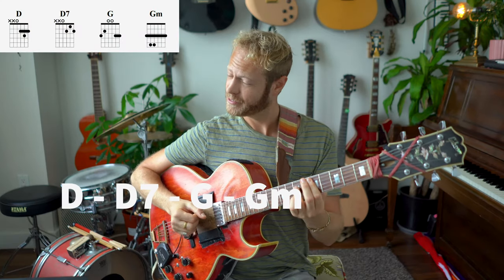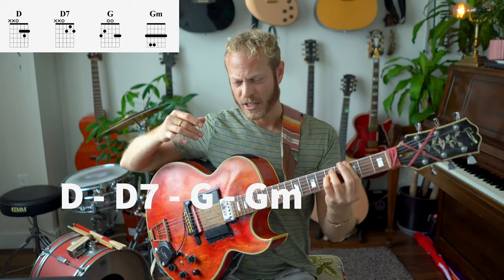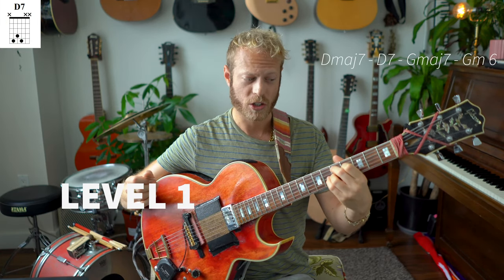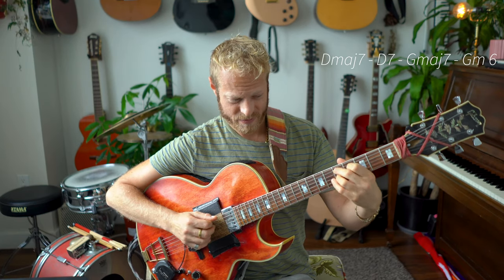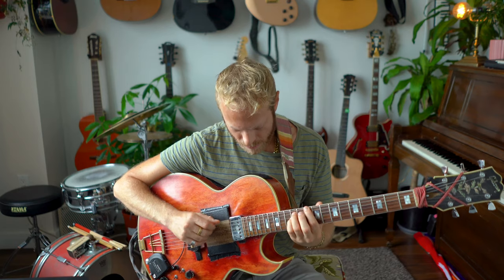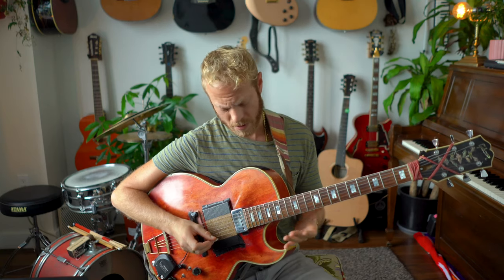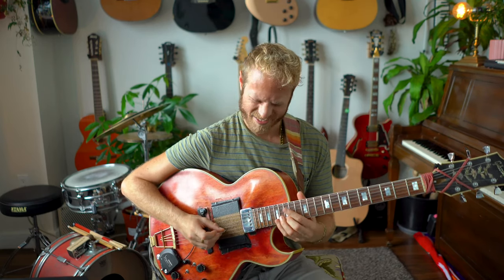3 Levels for guitar solo & comp (4 chords)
How can we take 4 simple chords and spice them up? we'll take D - D7 - G - Gm and work on them in 3 levels both for comping and solo. ready?? let's go!

Chords & Intro - 0:51
1. 3:52
2.  6:46
3.  10:19

🎸🔥 TRUEFIRE COURSE OUT NOW! 🔥 🎸